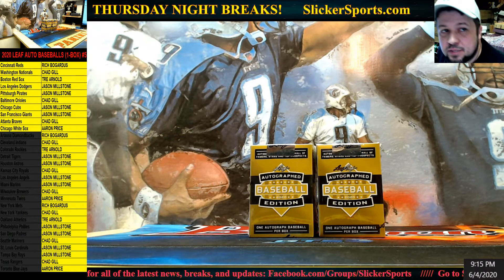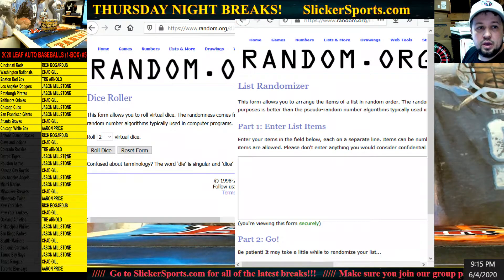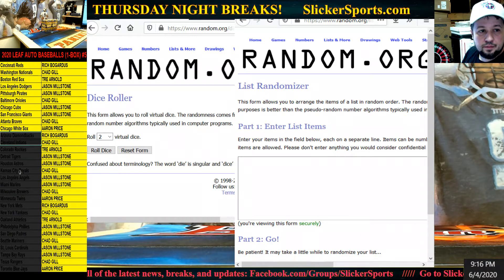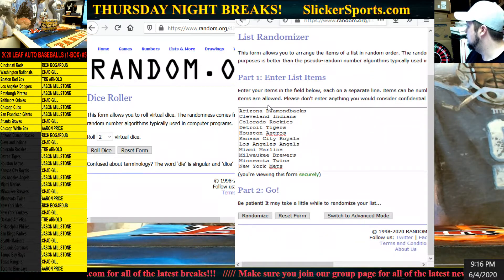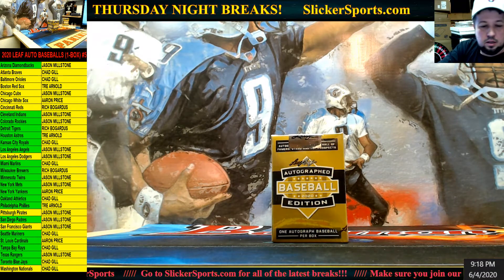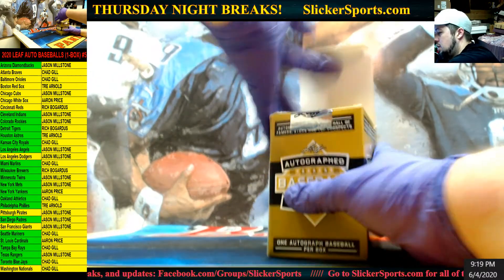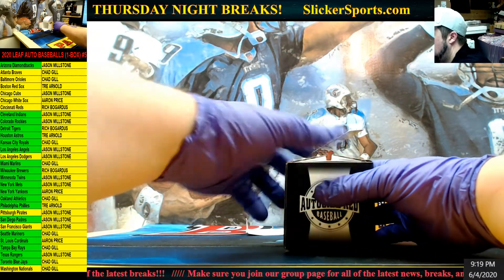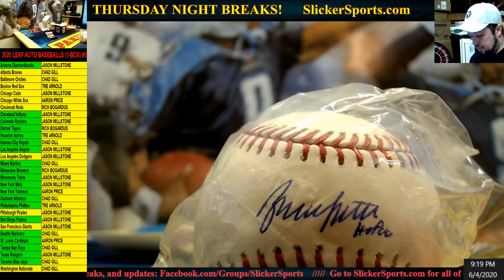2020 LEAF AUTO BASEBALLS (1-BOX) #5